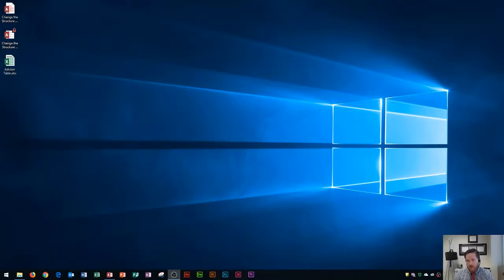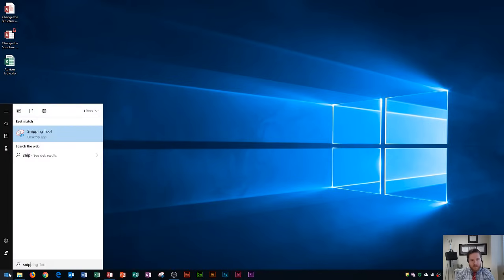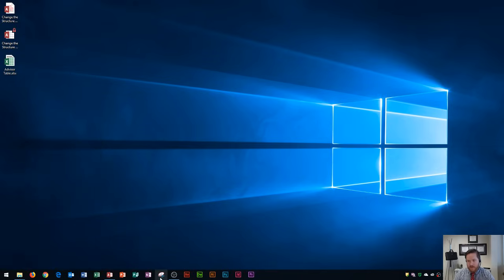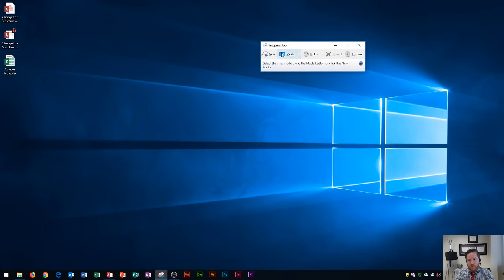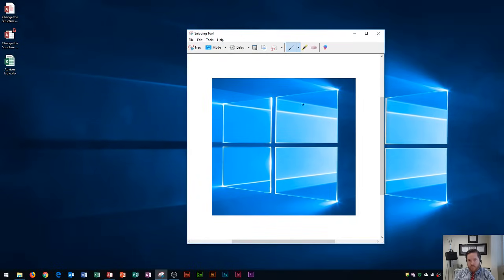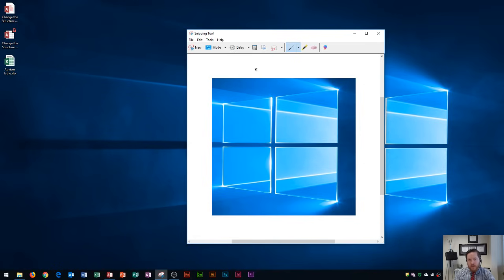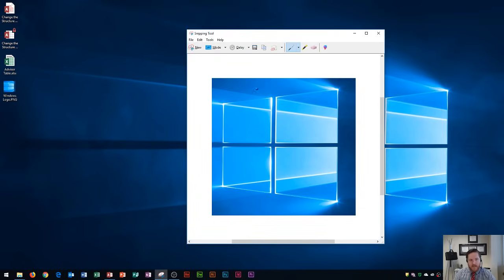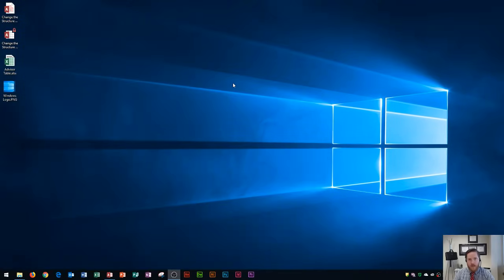Windows 10 - Snipping Tool - How to Use Screen Snip to Take Screenshot - Shortcut Key Tutorial in MS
This tutorial shows you how to take a screenshot of a portion of the screen. If you want to take a screenshot that only takes up some of the screen, use the snipping tool. This Windows 10 tutorial works for PC Desktop Laptop HP Dell, as long as you're using the Windows 10 OS.

Here is a full list of tutorial videos available on my channel:

Windows 10:
Perform Basic Mouse Operations
Create Folders

Outlook 2016
Basic Tutorial